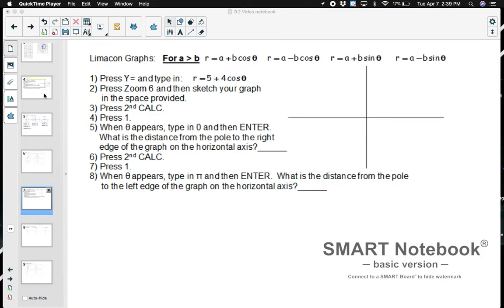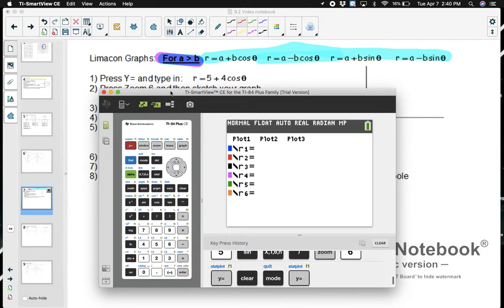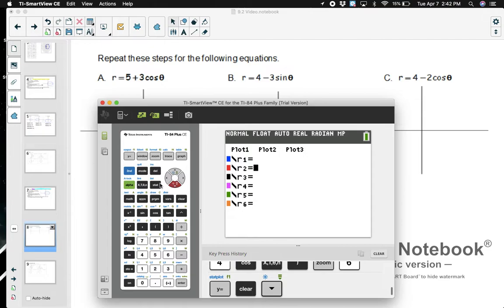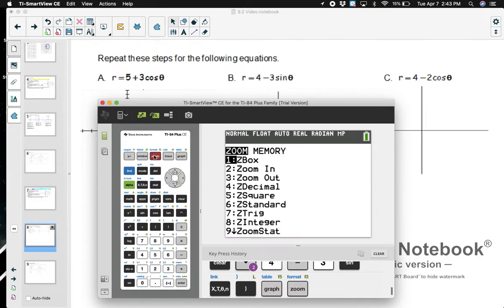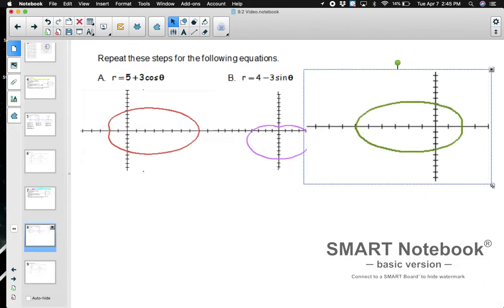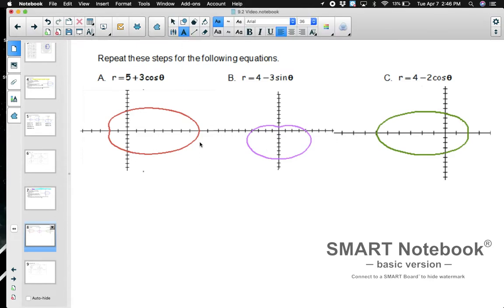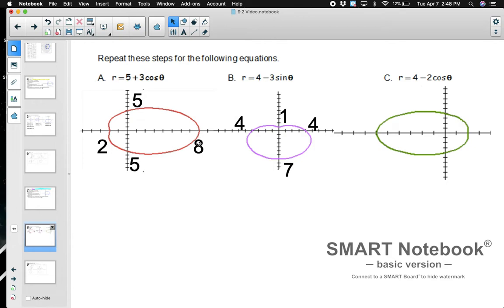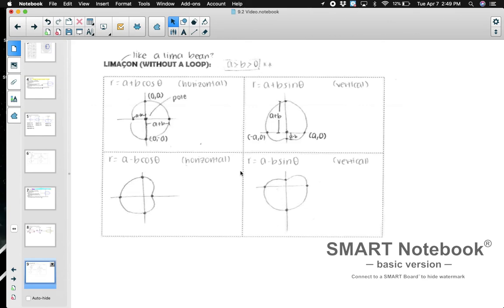9.2 Limacon Calculator